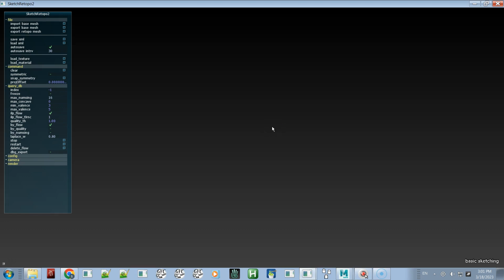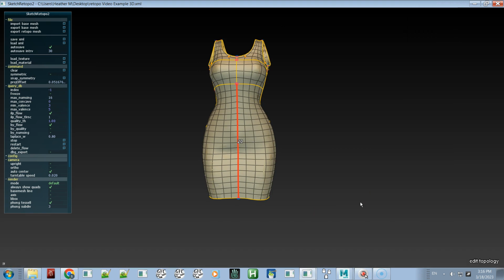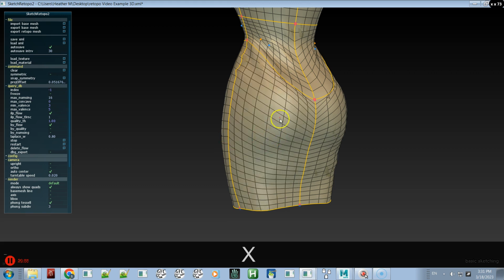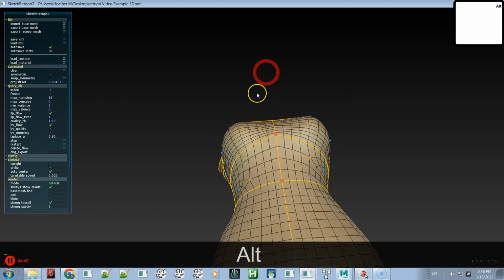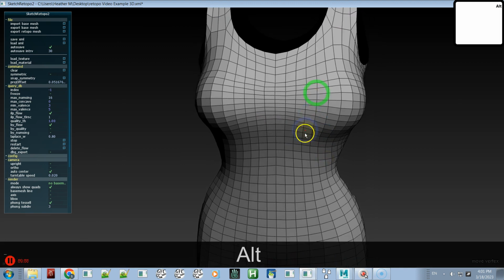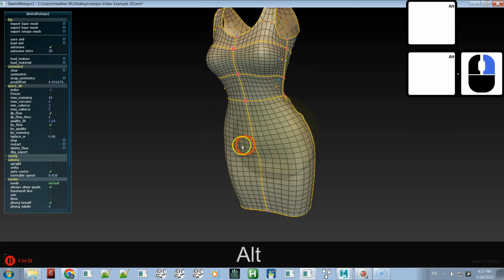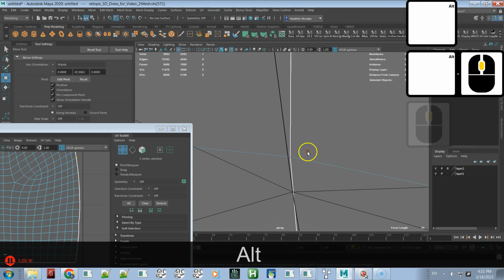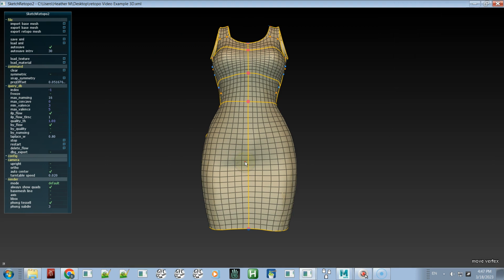How to Retop 3D MD Dress with SketchRetopo Step by Step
In this video I show you step by step how to retopologize a  3D Dress using SketchRetopo.